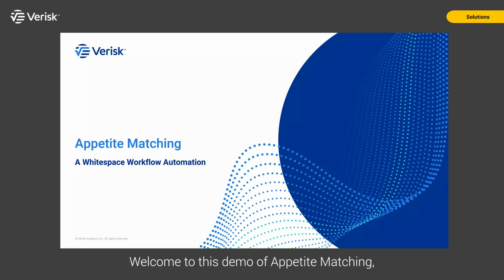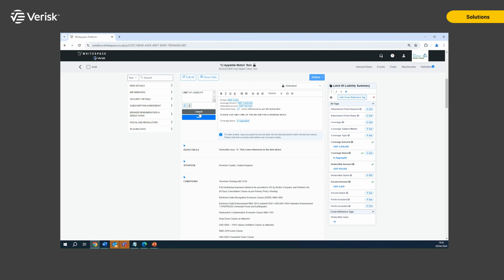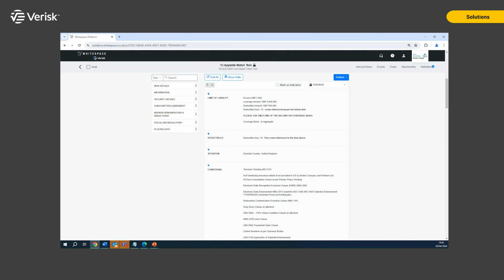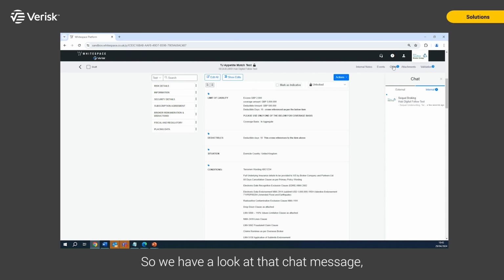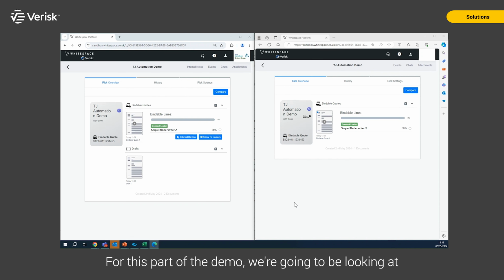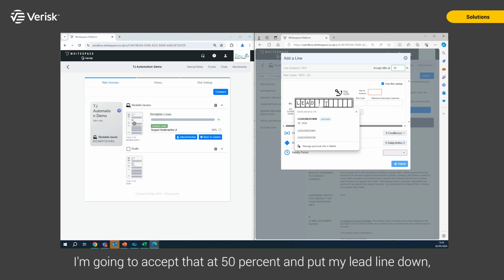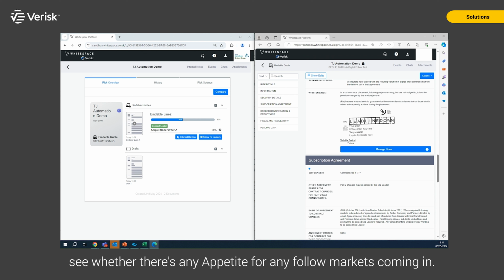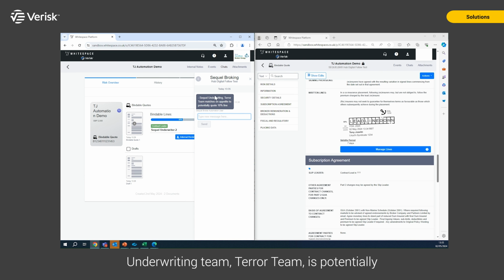Appetite Matching demo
Appetite Matching is our new solution that matches underwriting appetite with specific risks in real time. It harnesses the combined power of our rules and rating engine, Rulebook, and our digital placing platform, Whitespace, to streamline digital trading.
Appetite Matching forms part of our Digital Distribution suite of solutions which are transforming digital trading by improving distribution, negotiation and product innovation.